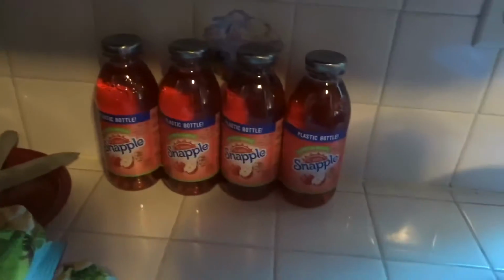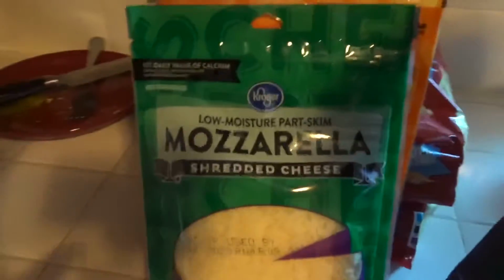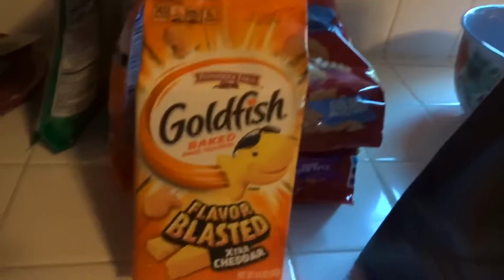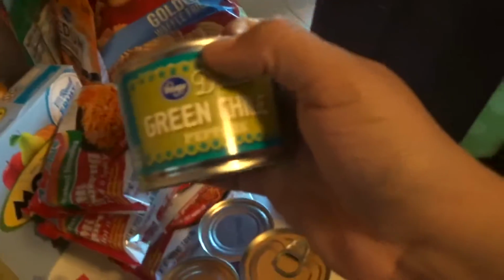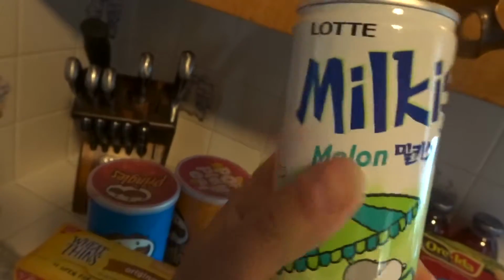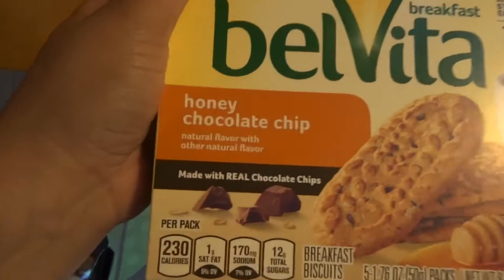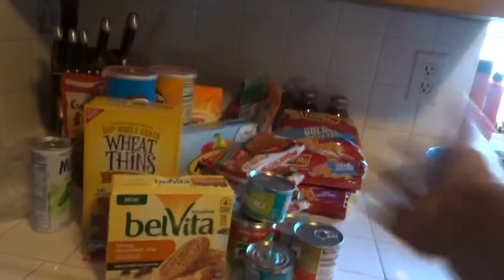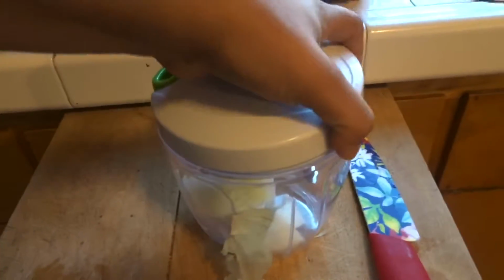Grocery haul | cook with me !!!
Today we went to Fred Meyers. We got some groceries. We made a easy dinner.